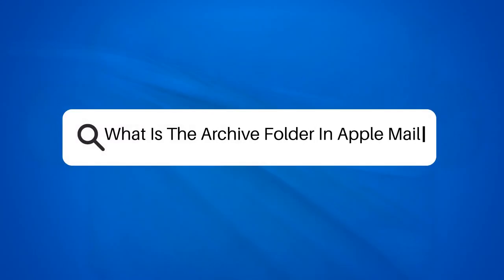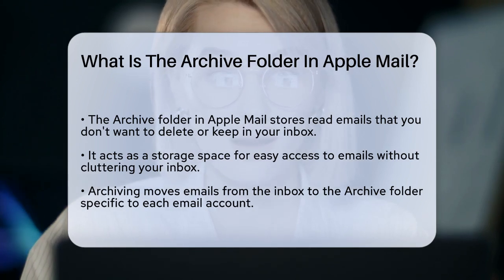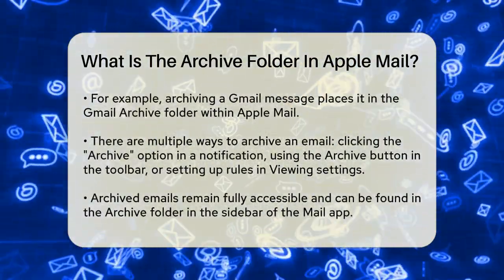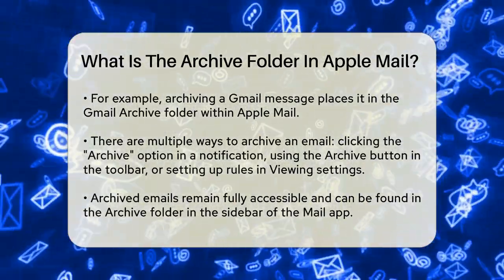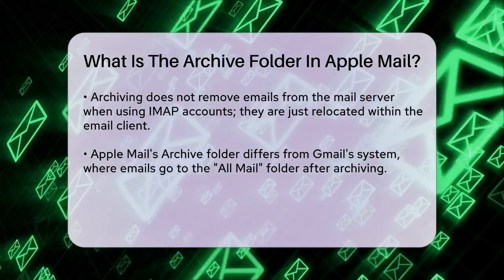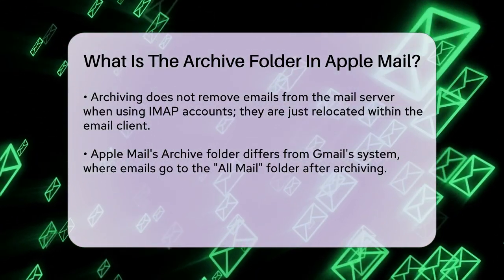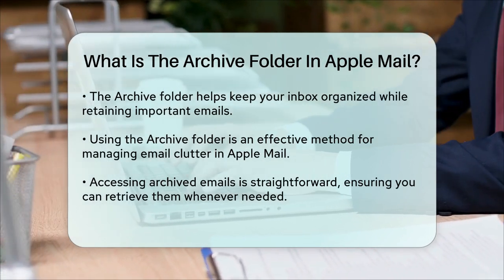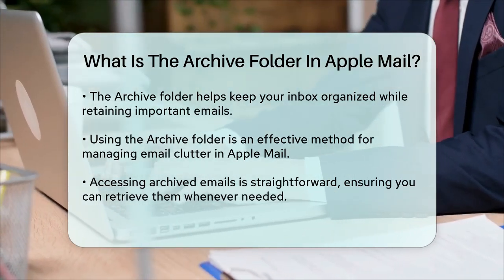What Is The Archive Folder In Apple Mail? - TheEmailToolbox.com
What Is The Archive Folder In Apple Mail? If you're looking to keep your email organized and minimize clutter in your inbox, understanding the Archive folder in Apple Mail is essential. In this video, we'll provide a clear explanation of what the Archive folder is and how it functions within the Apple Mail app. We'll guide you through the process of archiving emails, ensuring that you know how to move messages from your inbox to this designated storage area.

Additionally, we'll cover the differences between Apple Mail's Archive folder and other email services like Gmail, highlighting how the archiving process works in each platform. You’ll learn how to access your archived emails whenever you need them and how this feature helps maintain a tidy inbox without losing important information.

Whether you’re a casual email user or someone who relies heavily on Apple Mail for communication, mastering the Archive folder can significantly improve your email management.